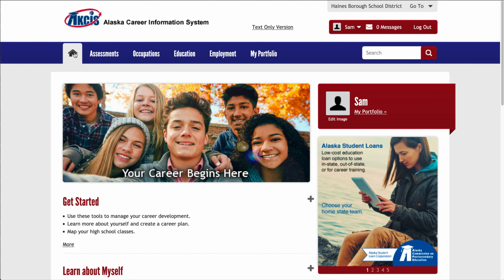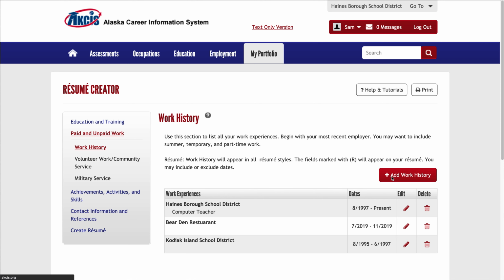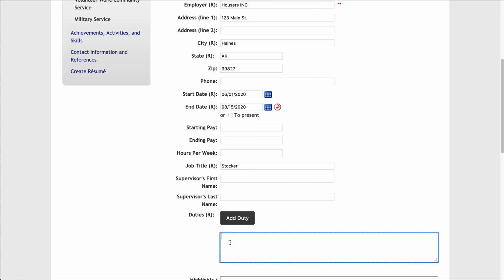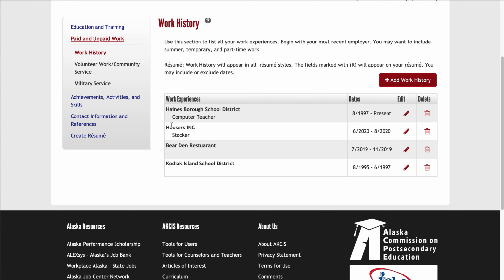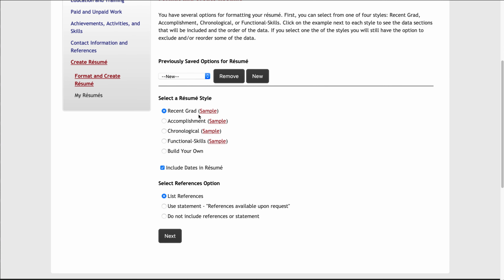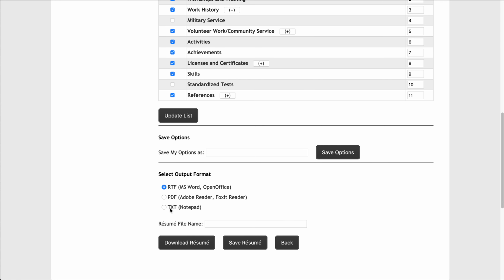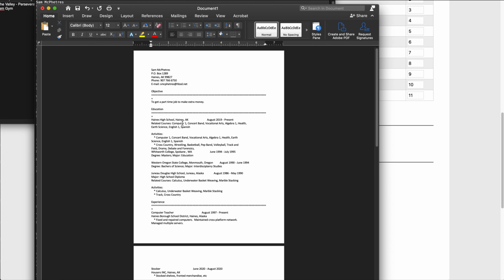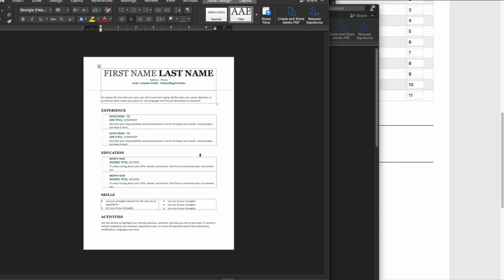Building a Resume with AKCIS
For Computer 1 Class - Here's how you build resume content using the AKCIS website.